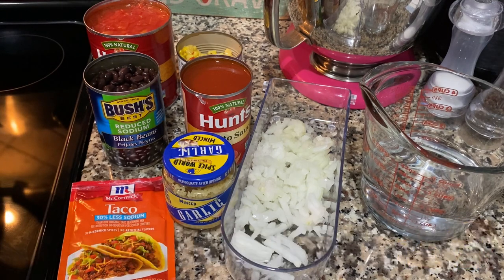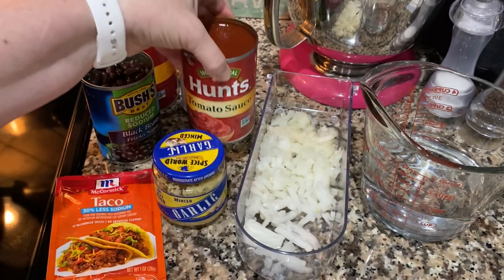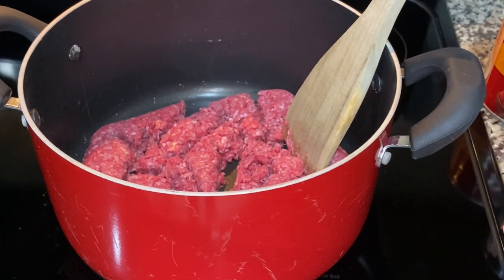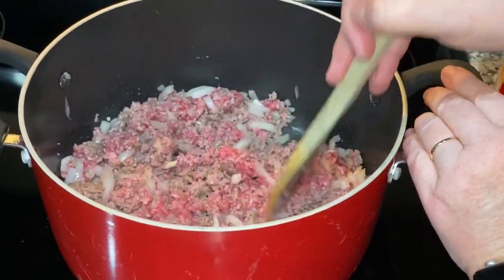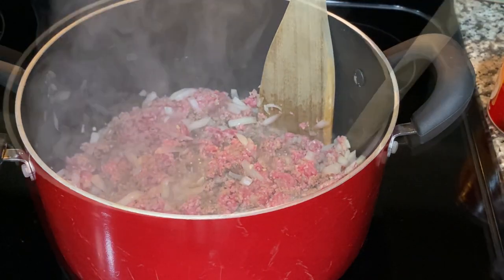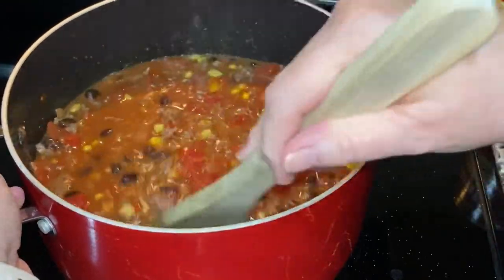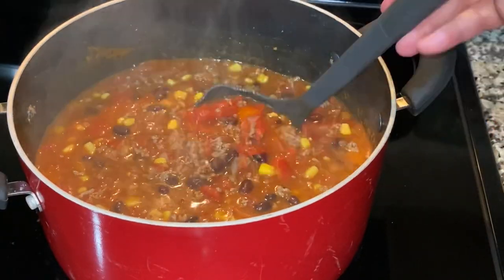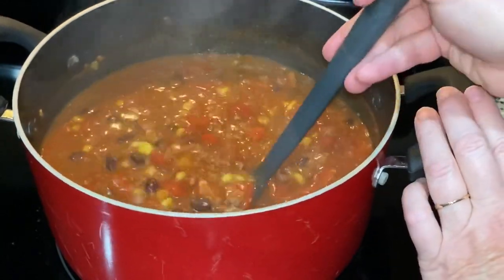YOU MUST TRY THIS TACO SOUP RECIPE!! DELISH!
Taco soup recipe!

1 lb ground beef
1 small diced onion
1 tsp garlic
15 oz can of tomato sauce
28 oz can of diced tomatoes
1 11 oz can of mexicorn
1 can of black beans
1 pkg of taco seasoning
1 cup of water

Brown the ground beef with onion and garlic.
Add in all other ingredients and simmer for 15 to 20 minutes.

Serve and top with shredded cheese.
Enjoy! It’s delish!